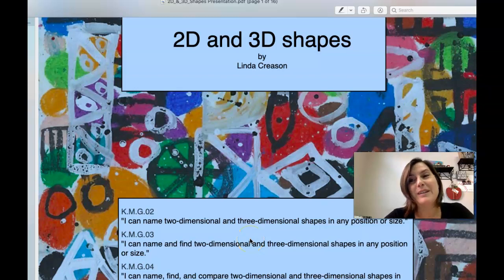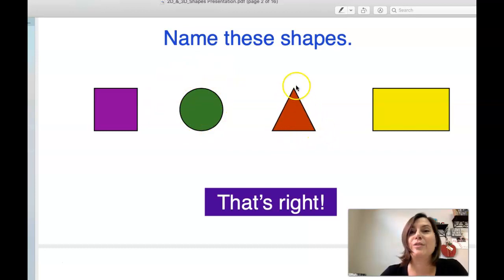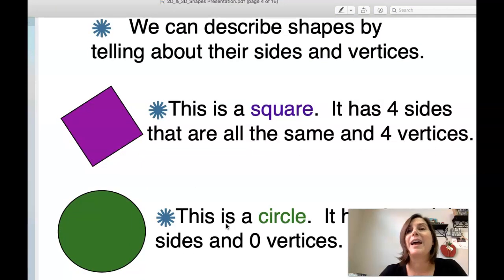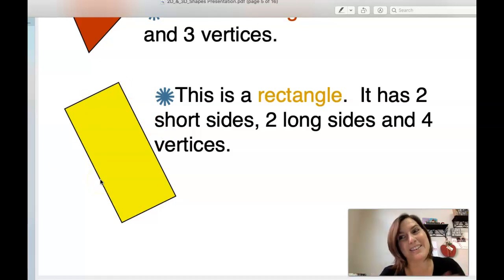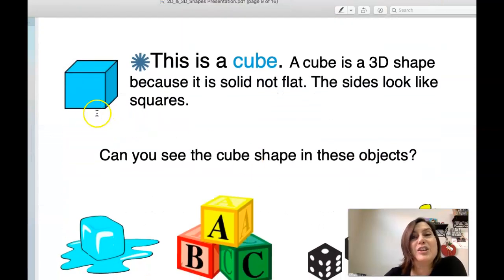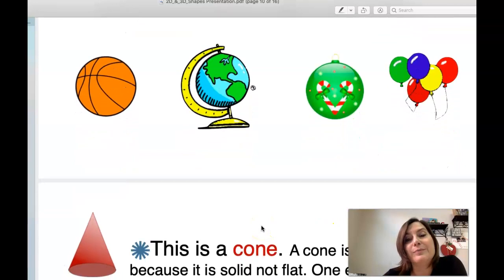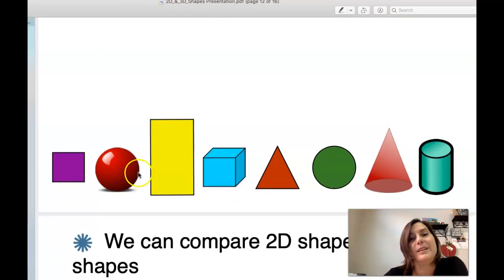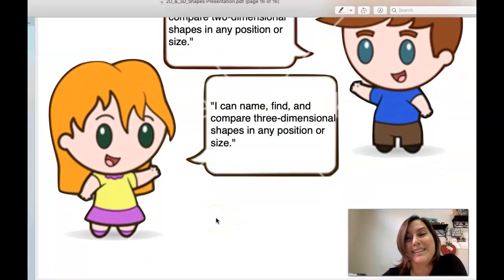2D 3D Shape Presentation